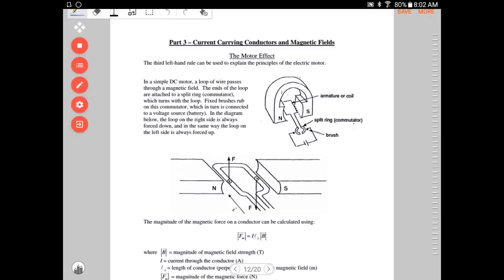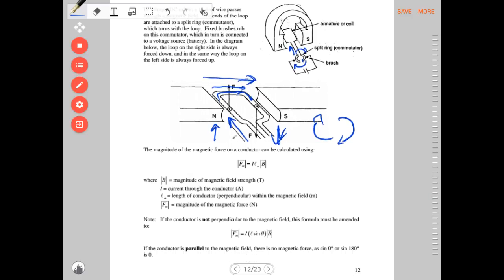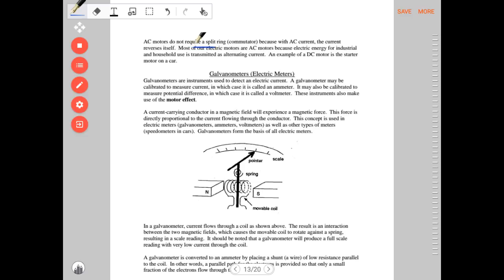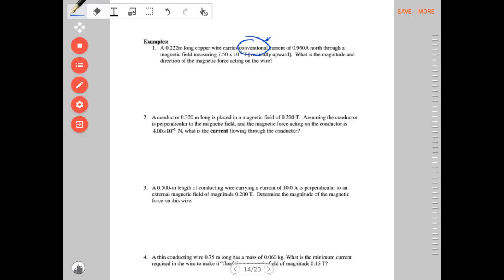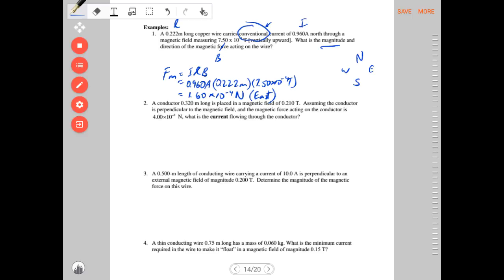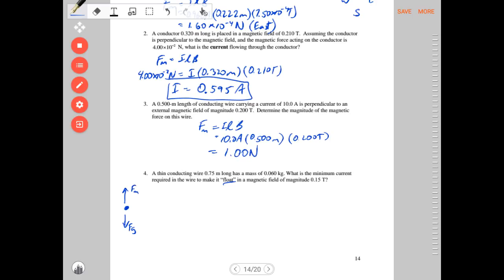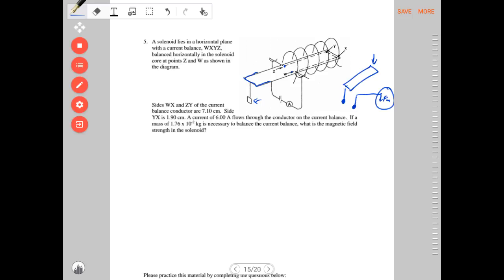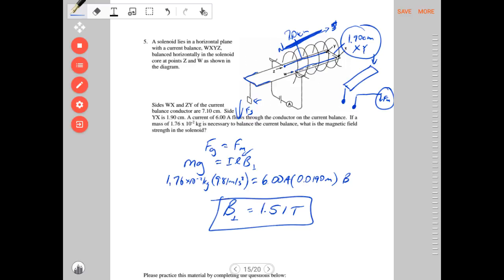U2S2C12 - Part 3